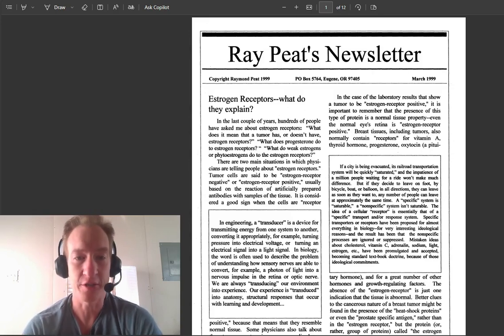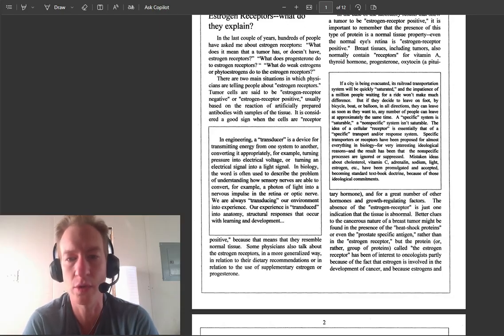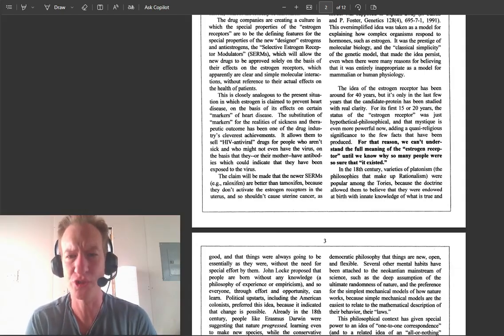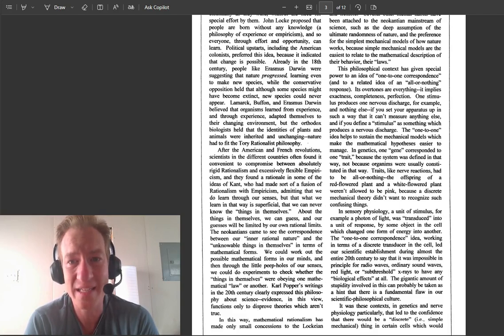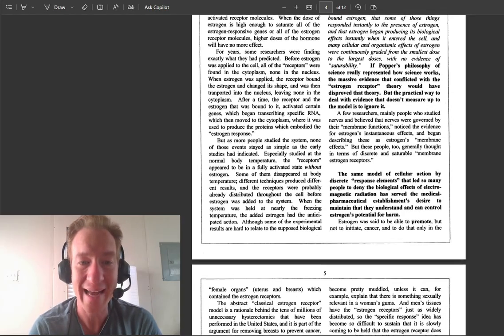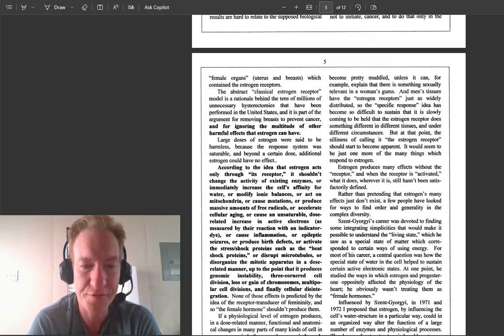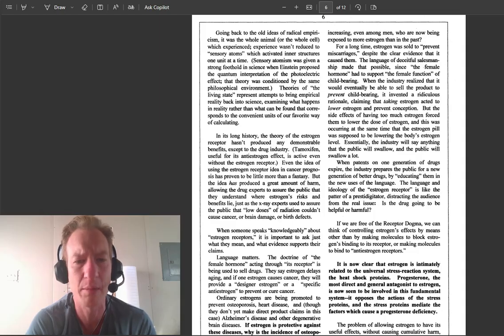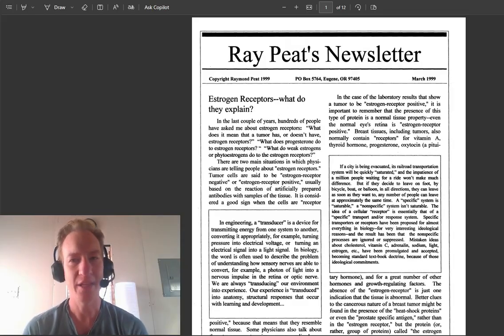Estrogen Receptors - What do they Explain? - Dr. Ray Peat (read by Jared Pitts)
This article, "Estrogen Receptors - What do they Explain?" was written by Dr. RAY PEAT and read by Jared Pitts. You can read this article on his

🍦This is where I get my Vitamin K2 , ASPIRIN and Methylene BLUE.

🌡I use the SUPER K product from Life Extension. You can use my link to get a discount

🥥Life Giving Store has fantastic products such as high quality CASCARA SAGRADA and DESICCATED THYROID

🧪 Kenogen’s Progest-E (Progesterone product I use) "I think it's the only good progesterone product." - Ray Peat (2018)

🌡Crucial Four has some of the best natural supplements on the market, including their MSM (sulfur).

🥥If you need a place to buy some of the healthiest food in the US in bulk, use Azure Standard. I get $25 towards my family of 8's grocery bill if you use my
Much appreciated.

These statements have not been evaluated by the FDA (Food and Drug Administration). This product is not intended to treat, cure, or prevent any disease. Statements of potential therapeutic value are the opinion of the author/s. They should not be construed to endorse, condone, or promote using any product as a medical treatment for any condition. Consult a medical professional before engaging in any self-care or nutritional supplement regimen to ensure safe and appropriate use.